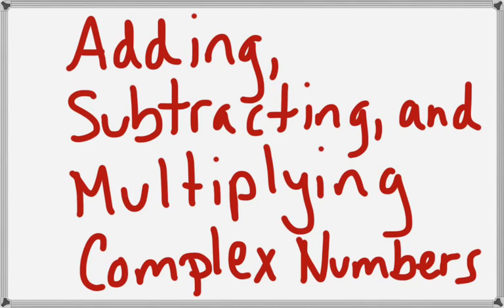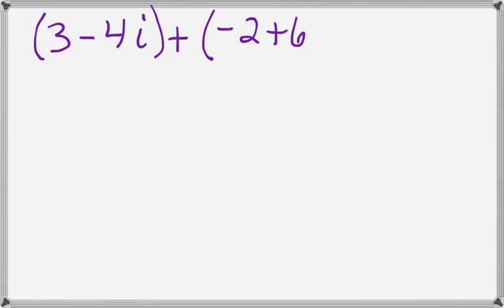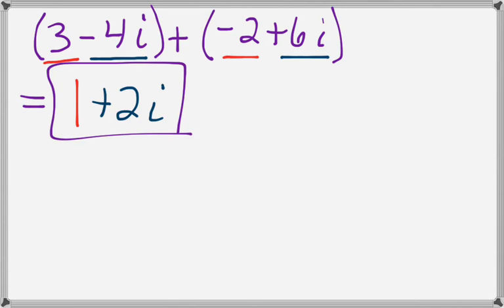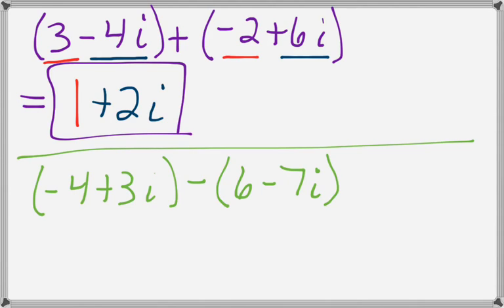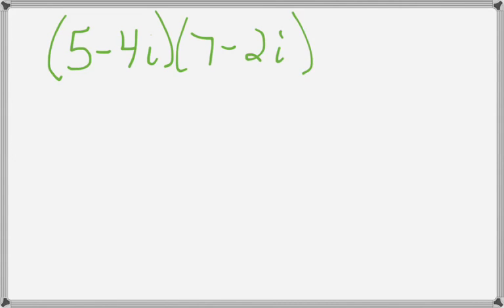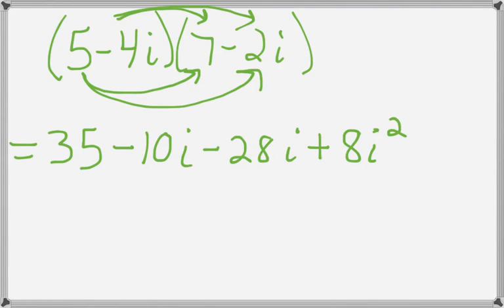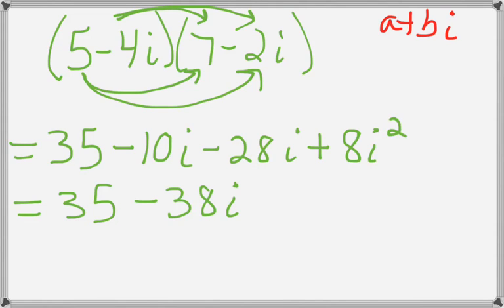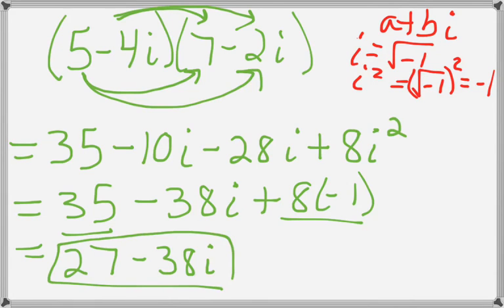Adding, Subtracting, and Multiplying Complex Numbers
How to add, subtract, and multiply complex numbers